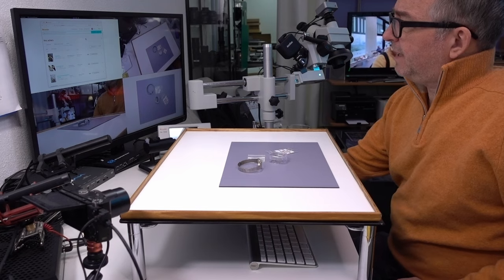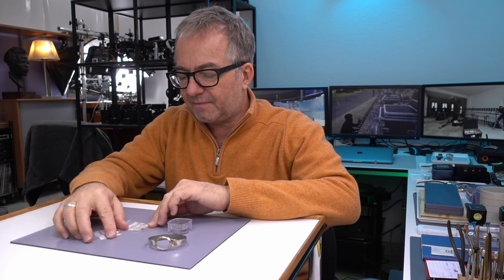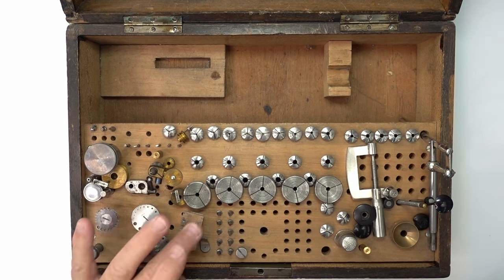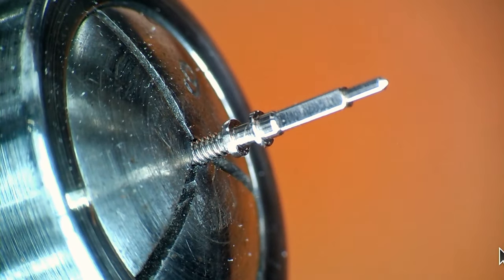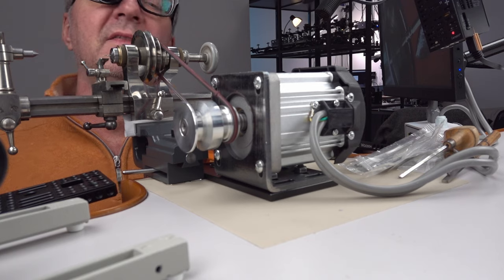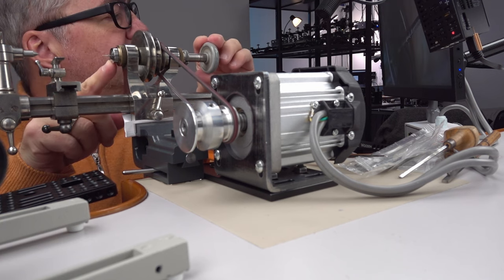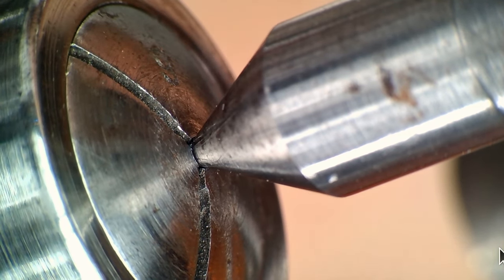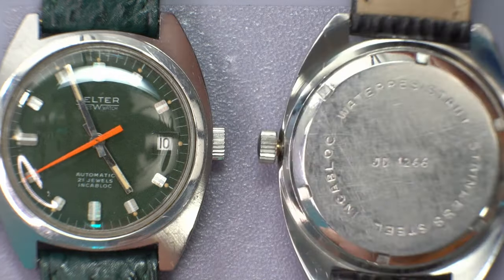Wolf Jahn Geneva-style 8mm Watchmaker's Lathe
This is my first time ever using a watchmaker's lathe.

If you're interested in the variable speed brushless DC servo motor that I have attached to it that was a purchase on AliExpress and cost an additional $98 not including shipping.

I bought the 800W Kit, which includes the motor bracket.

I also bought the two v-belt pulleys you can see mounted on the motor's 14mm shaft separately:

smaller pulley (mounted closer to the motor in the video):

(select W4 O30 suit 4mm belt and specify bore size of 14mm to seller in message)

larger pulley (mounted on the end of the drive shaft in the video):

(select Bore Diameter: 14mm, Width: 40mm)

You only need one pulley, and I recommend the smaller one even though it costs a bit more as it fits the 4mm belts better. I ordered two because I was not sure that the larger, less expensive one would work. It works fine but the belt can slip from side to side.